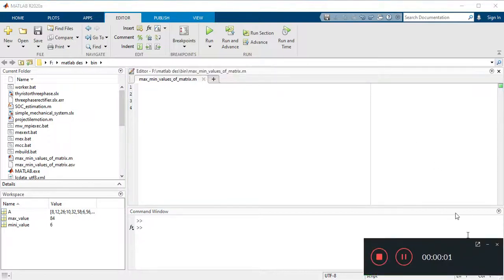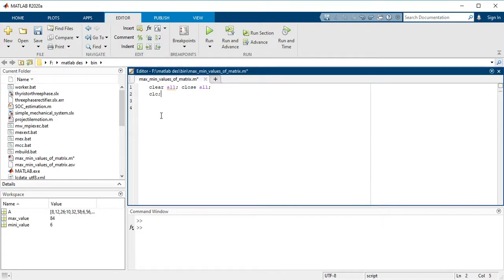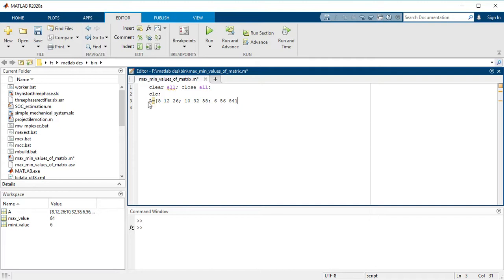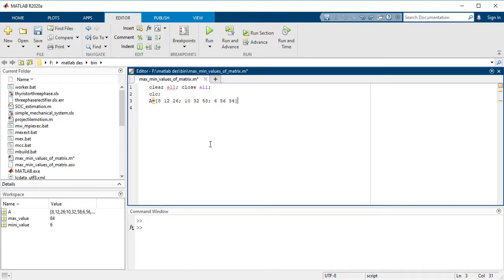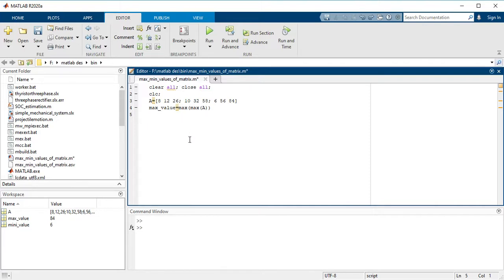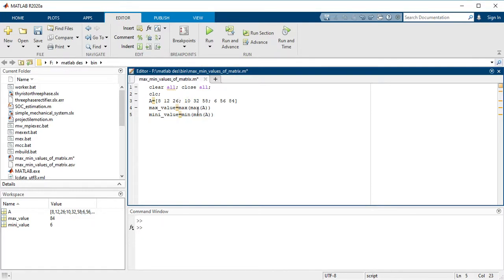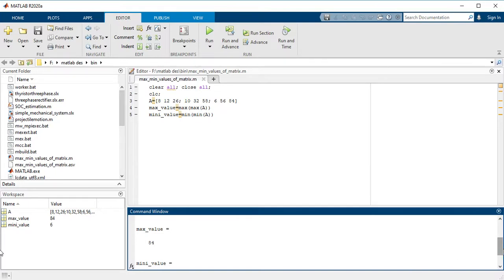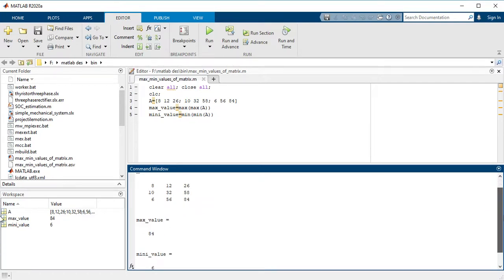12.HOW TO FIND MAXIMUM & MINIMUM VALUES OF MATRIX IN MATLAB.